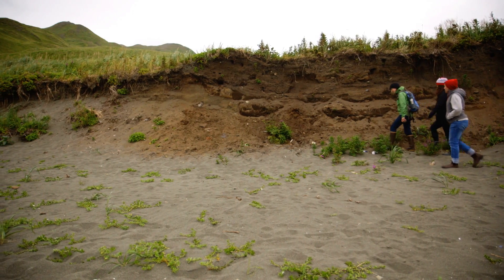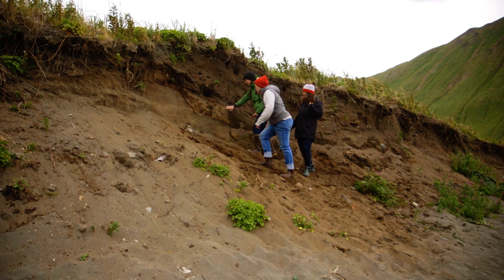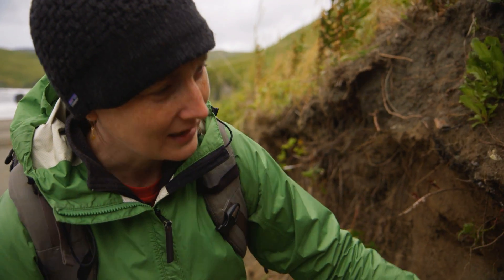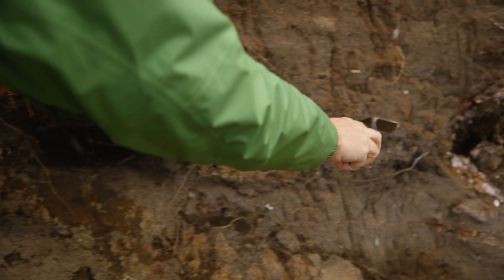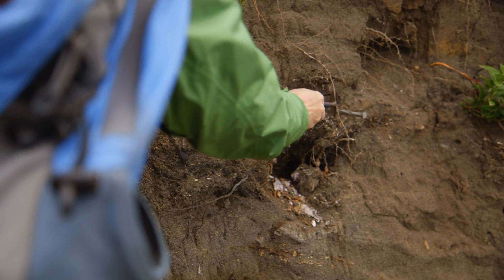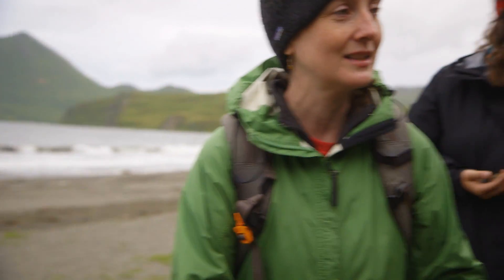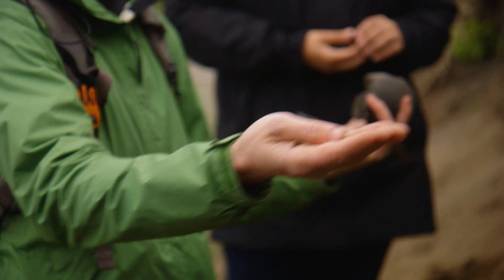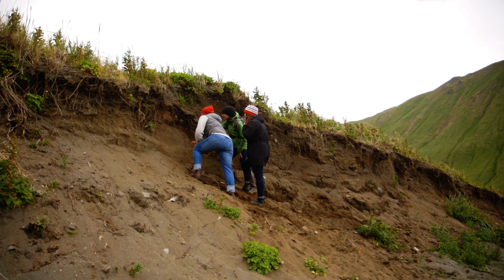Visiting an archaeological site on Unalaska Island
A surprising find in a Dutch Harbor, Unalaska, midden leads archaeologist Catherine West to study ancient climate change adaptation in the Aleutian Islands. To read the full article visit: